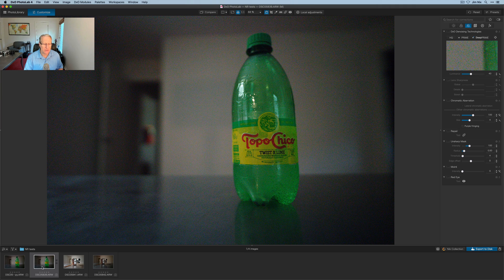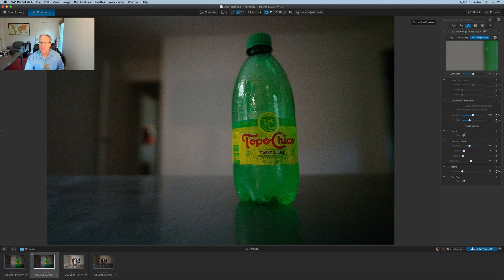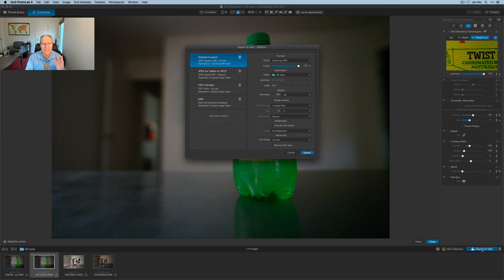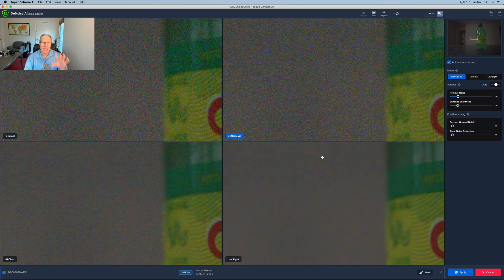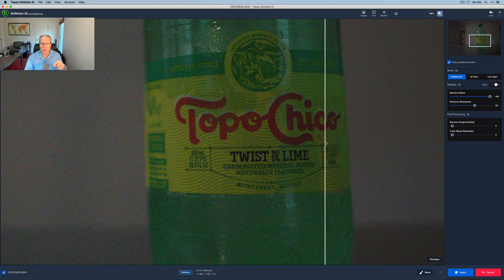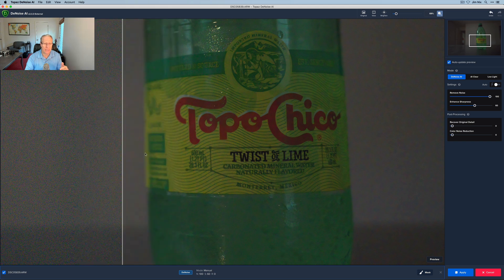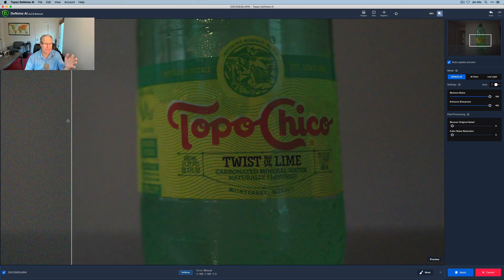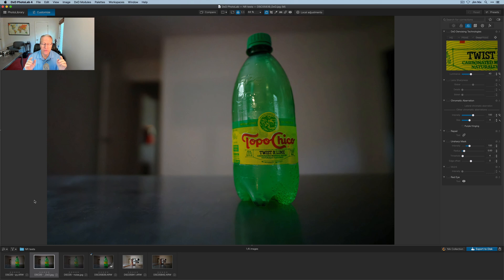DxO Deep Prime vs Topaz Denoise: Noise Reduction Showdown!